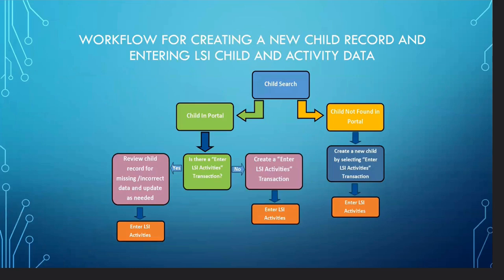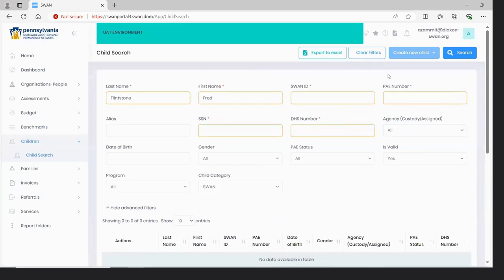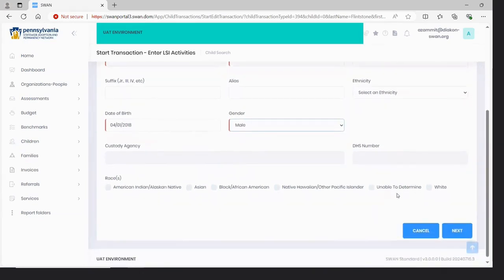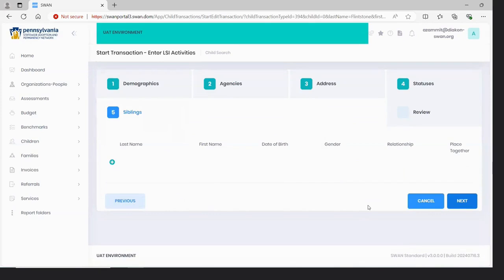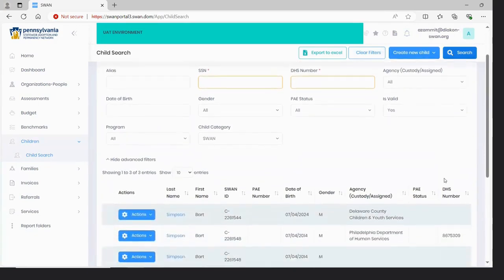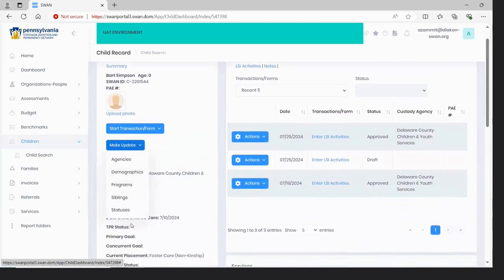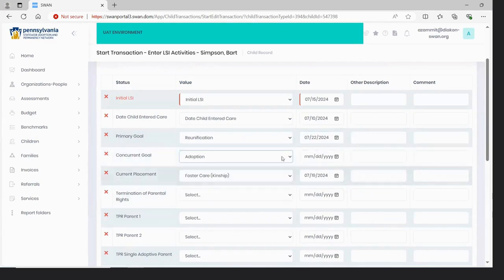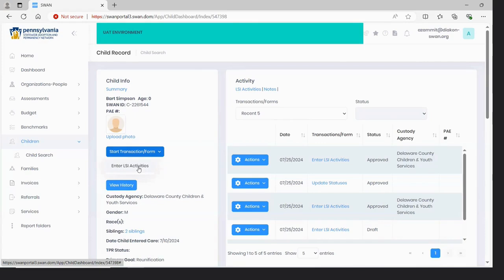LSI SWAN Portal V3 Training Video 2 Creating a New Child Record